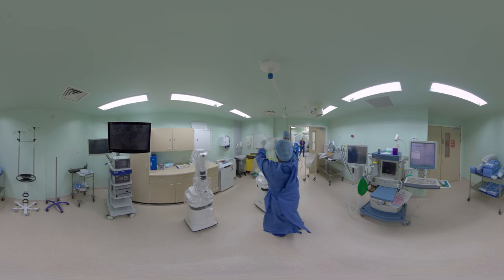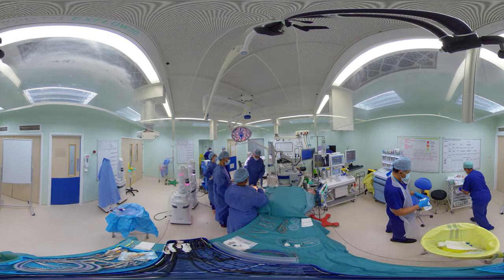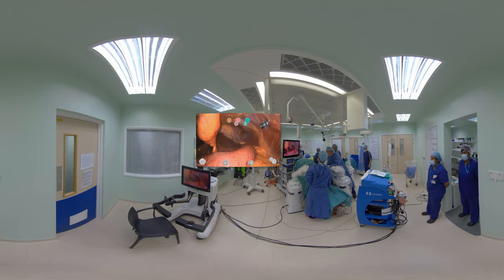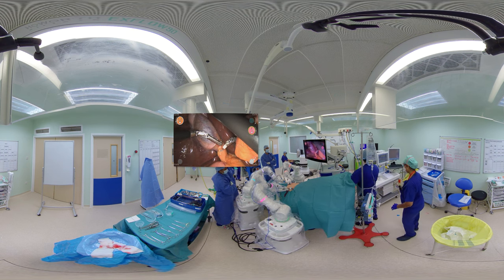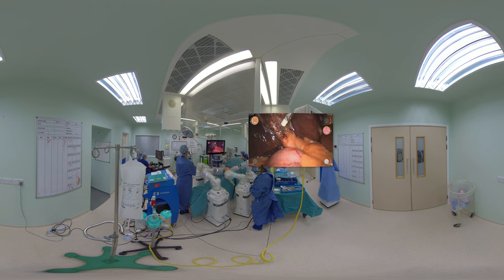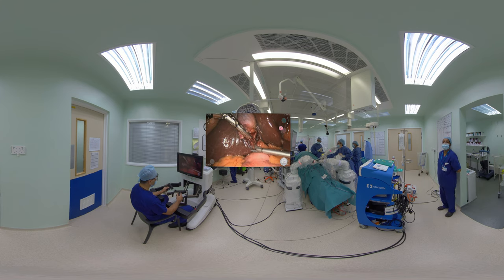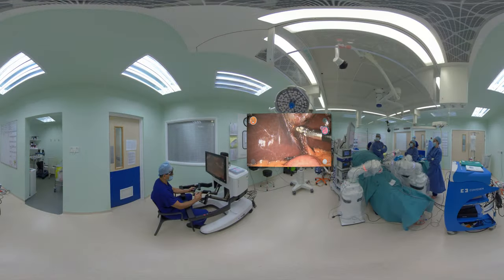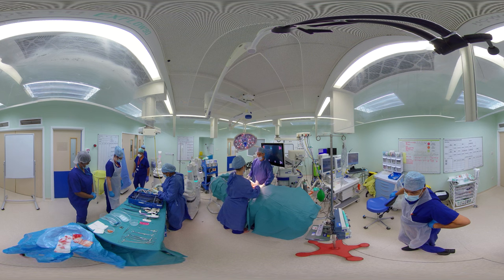Versius 360 Robotic Cholecystectomy at Manchester Royal Infirmary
Transforming Surgery. For Good.

The Versius® Surgical Robotic System is CE marked according to EC Directive 93/42/EEC (the MDD) and is intended to assist in the accurate control of its surgical endoscopic instruments during urologic surgical procedures, general laparoscopic surgical procedures and gynaecologic laparoscopic surgical procedures on adult human patients. The device is restricted to sale by or on the order of a physician. The device is not yet available for sale in the United States.

All surgery presents risk, including that with the Versius® Surgical Robotic System and other minimal access procedures. Complications may occur in any surgery, up to and including death. Examples of serious or life-threatening complications which may require hospitalisation include injury to tissues or organs, bleeding, infection of internal scarring that can cause long-lasting dysfunction or pain. Risks of surgery include potential for equipment failure and human error. Risks specific to minimal access surgery may include: A long operation and time under anaesthesia, conversion to another technique or the need for additional or larger incisions.